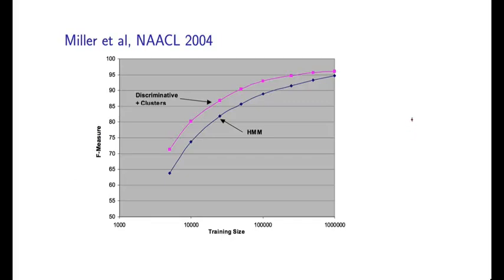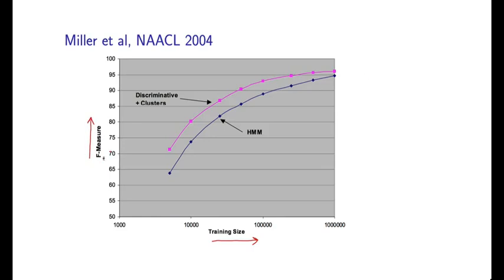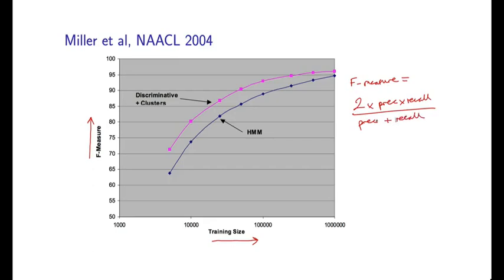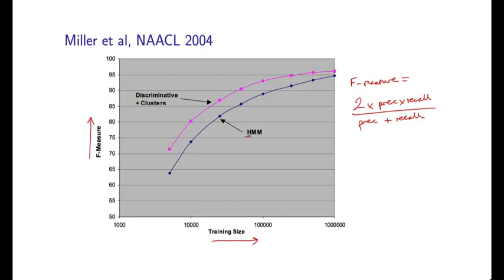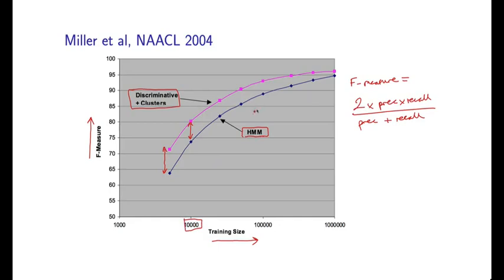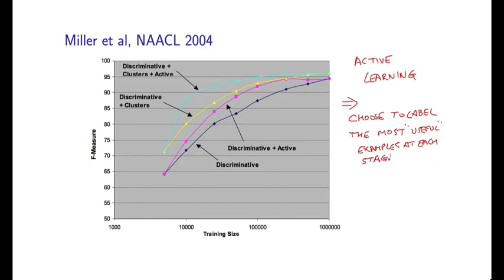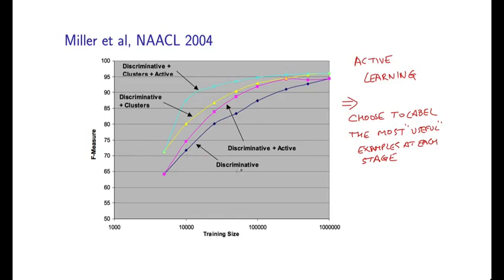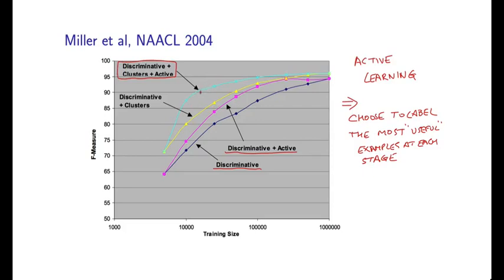17 - 7 Clusters in NE Recognition (Part 2)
Week 9 - Unsupervised Learning: Brown Clustering
17 - 7   Clusters in NE Recognition (Part 2)